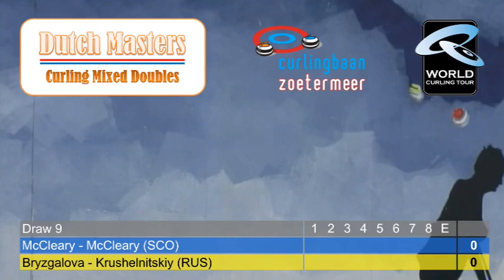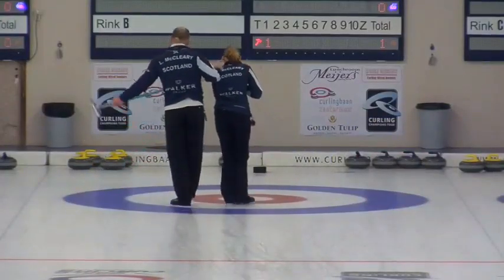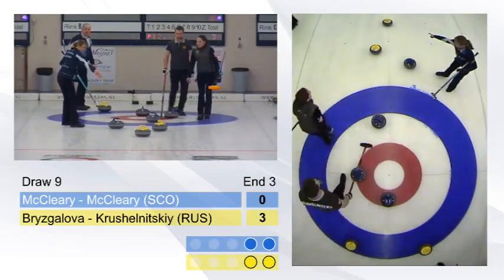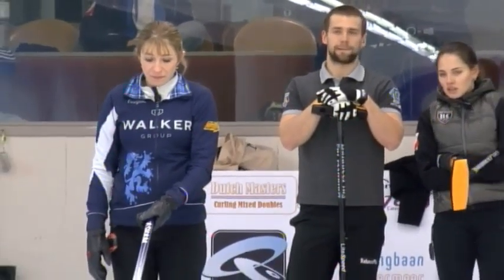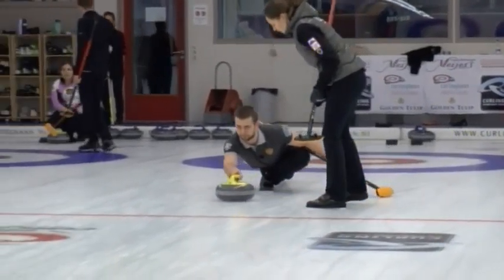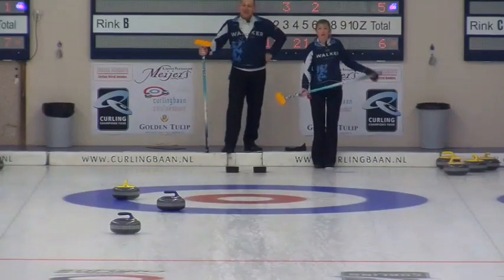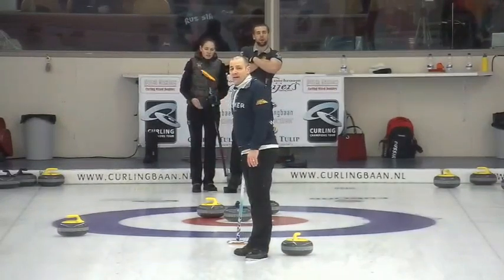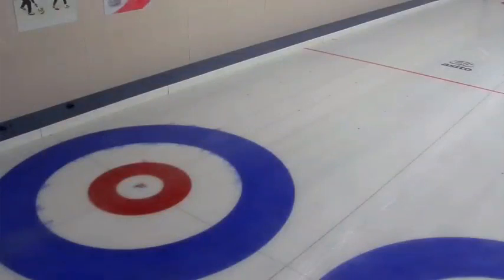WCT | Dutch Masters Mixed Doubles 2018 | Draw 9 | McCleary - McCleary vs Bryzgalova - Krushelnitskiy